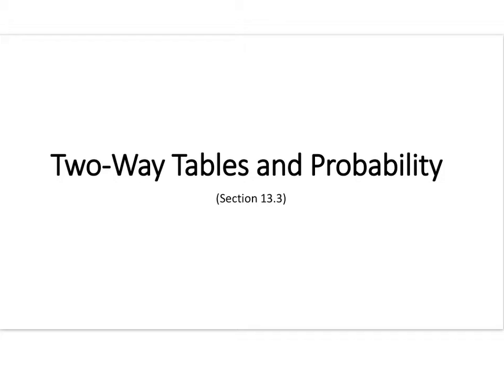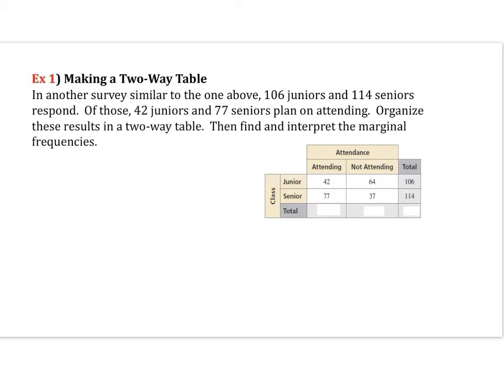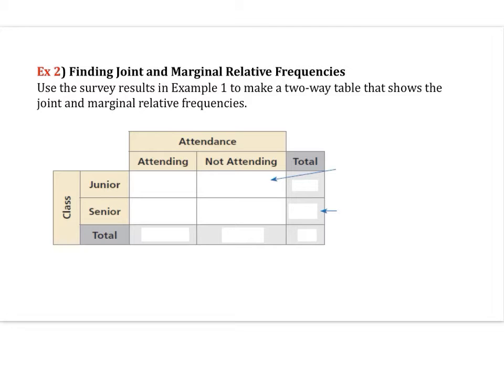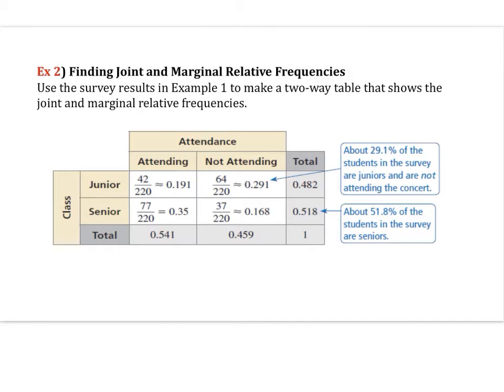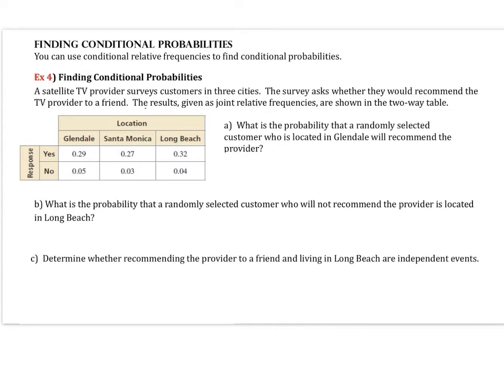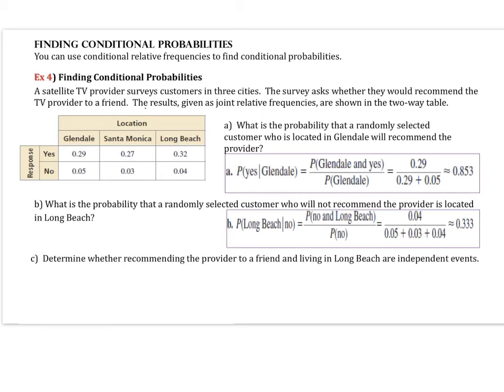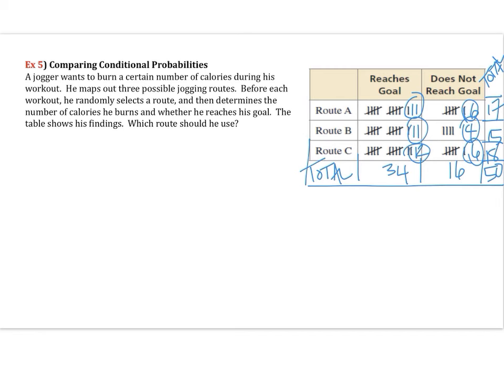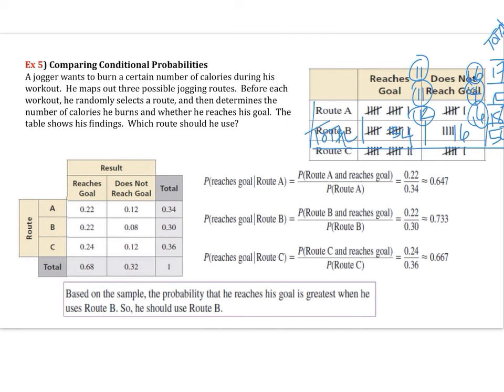N 13.3 Two-Way Tables and Probability